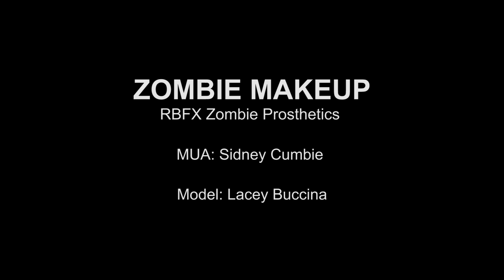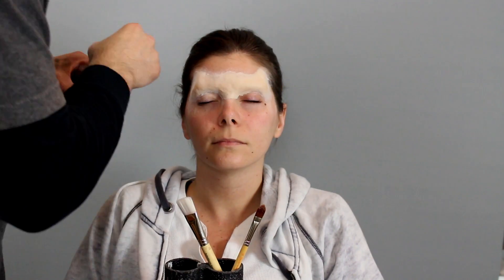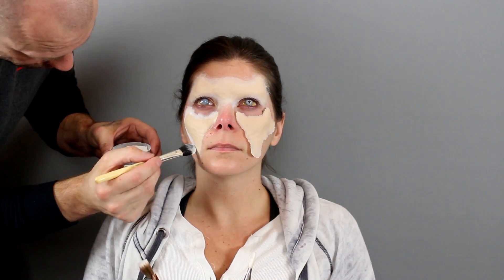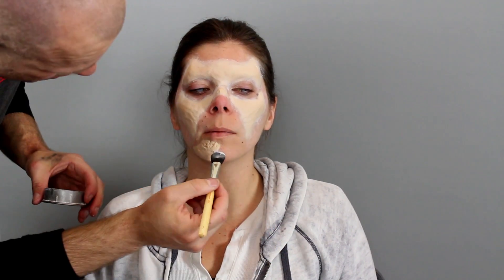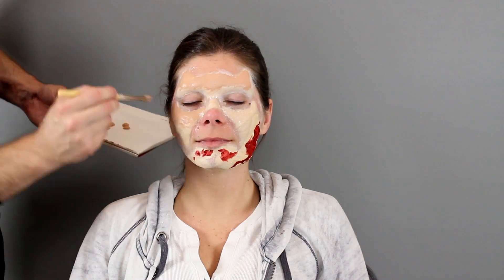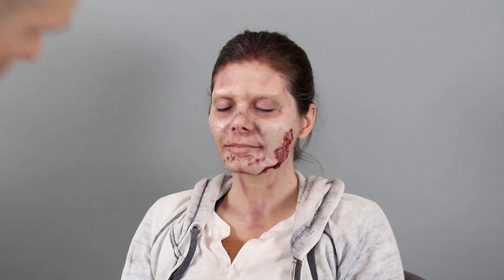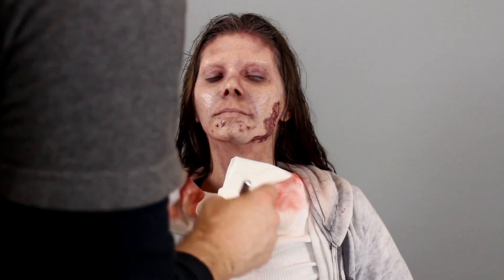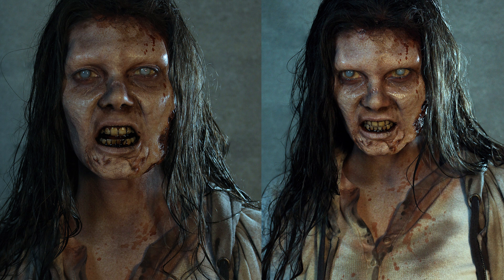Zombie Makeup with Voice over!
I had some new zombie prosthetics from the RBFX Catalog so of course I gotta use them! Who doesnt love a good zombie anyways? I did this zombie makeup on my friend and fellow makeup artist Lacey Buccina because we need more zombie ladies am I right!? No? haha Enjoy you little makeup freaks.

Prosthetics:
RBFX

MUA
Sidney Adam Cumbie

Model
Lacey Buccina